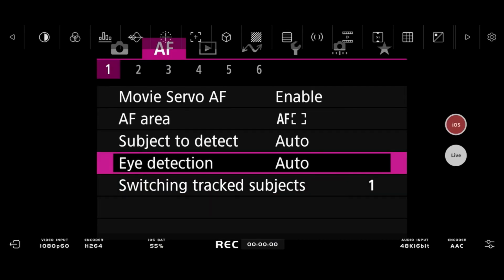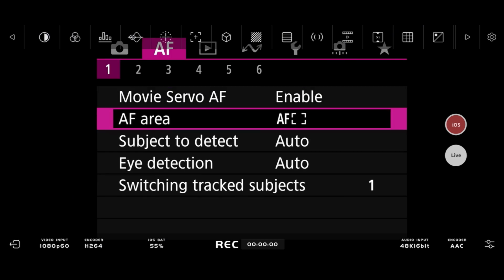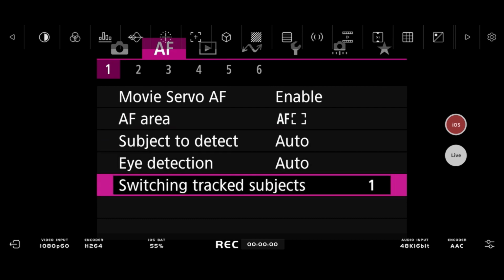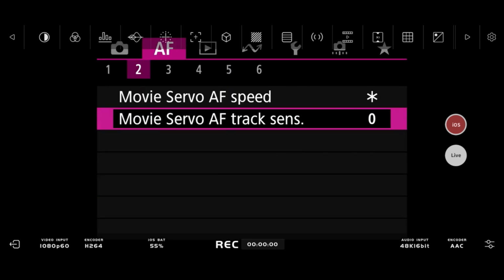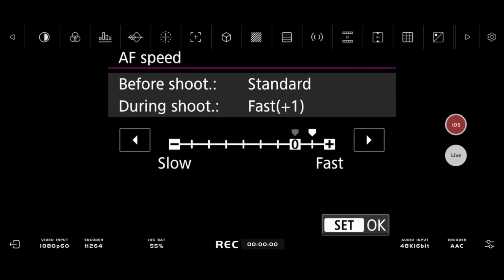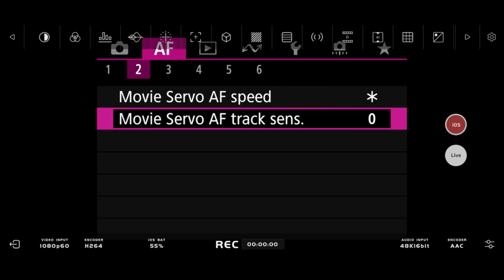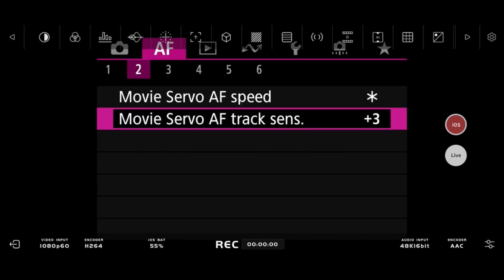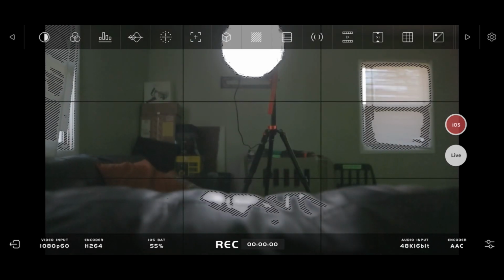Get Your Canon Camera In Focus - Canon R6 Mark ii - Talking Heads & Product Demo - AutoFocus (2024)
As I was looking through YouTube for talking head setting on my Canon R6 Mark ii I quickly realized there weren’t any specific videos on this yet. With some guidance from @BrunoPozo4Real video to give me a general understanding, I was off to the memo for the perfect autofocus settings for my Canon camera. I assume these will work on all similar canon cameras so try them out and be sure to let us know how they work and what camera you used. Also if you have any recommendations please be sure to let us know those was well!

Links To Products In Video & Used For Shooting
Along With Recommended Items , some reviewed on this channel.

Accsoon Cineview Nano

Canon R6 Mark ii Body

Canon EF 16–35mm f/2.8L III USM Lens

Meike adapter & Adj ND Filter

Deity D4 Microphone

Neewer 18.3 RGB Video Light Portable

ZHIYUN Molus G60 Combo

Canon R6 Mark ii W/ RF24-105mm

KRK Rokit 7 G4 Studio Monitor Speaker Bundle

DJI RS3 Pro Combo

K&F Concept Tripod/Monopod

SmallRig x Brandon Li Mobile Video Kit for iPhone 15 Pro Max

Ulanzi Camera Bag 22L

DJI Mini 4 Pro (DJI RC 2

Intro (0:29)
Menu (2:46)
Demo (4:24)
Outro (5:18)